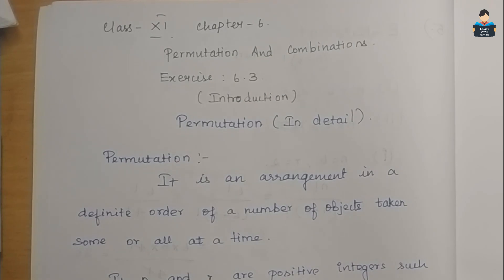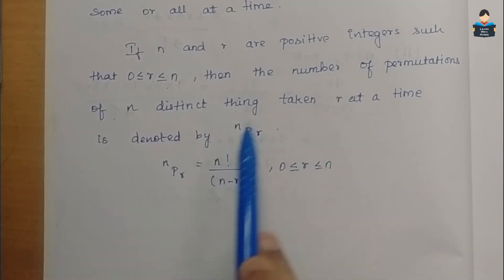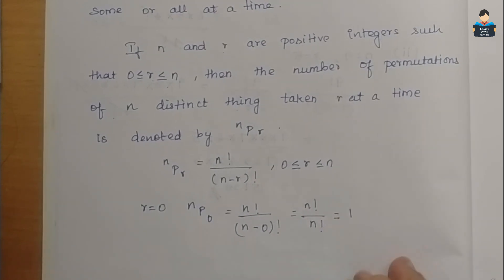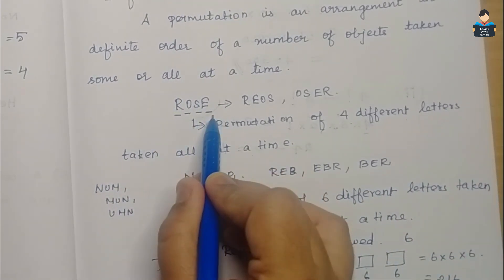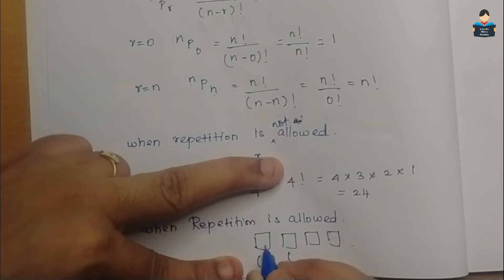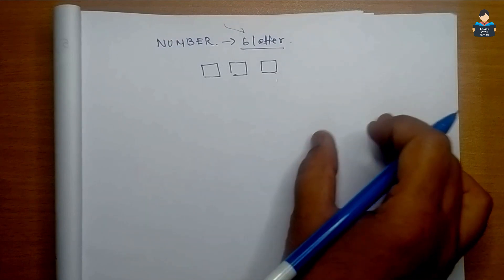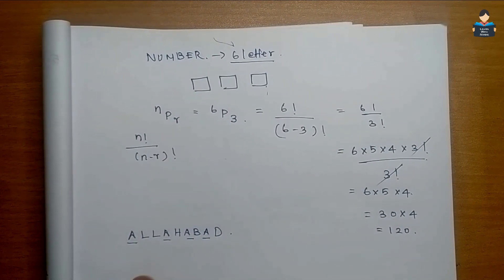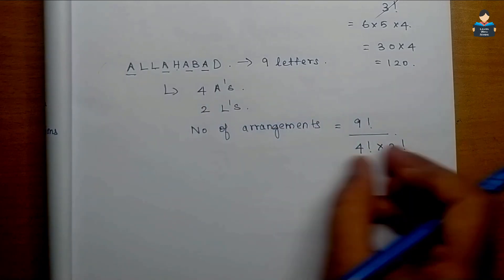Permutations & Combination | Chapter 7 | Ex7.3. | Introduction| NCERT | Maths | Tamil | class 11